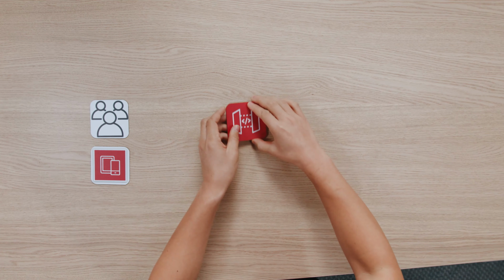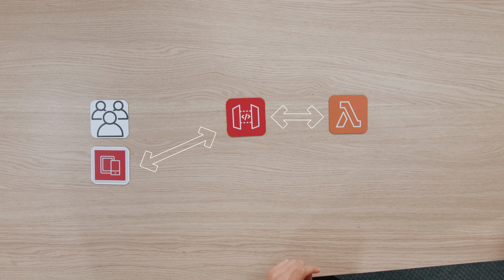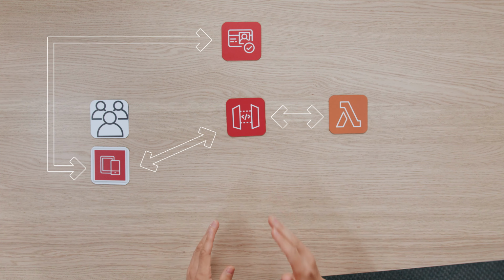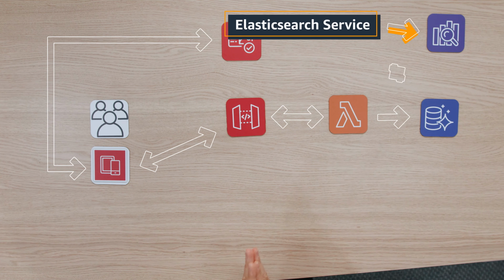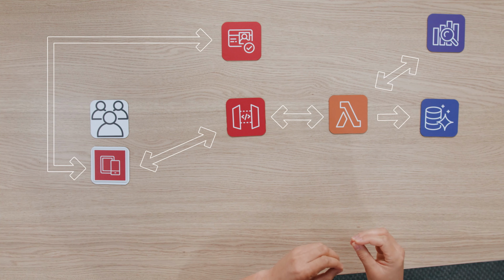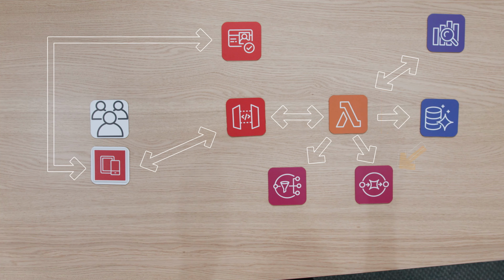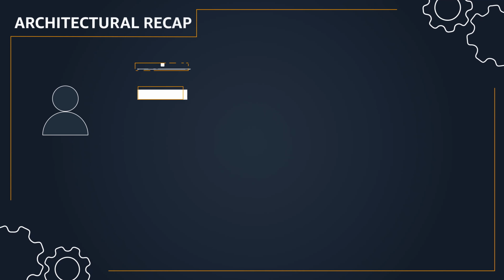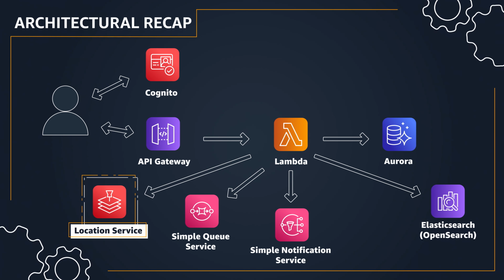How to Build This | S2E10 Serverless Microservice Application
In this episode, Jillian Forde will show you the services that you can use to build a serverless microservices app.

Special Thanks to These Contributors: Nour Mestiri, Zoran Nakev

Resources to get started:
Implementing Microservices on AWS
Amazon API Gateway - AWS Lambda solutions construct
How to choose the right database
Amazon OpenSearch (referred to as Elasticsearch in the video)
Getting started with Amazon Aurora
Amazon SNS connected to AWS Lambda function
FIFO queues in Amazon SQS
Amazon Location Service
Amazon EventBridge